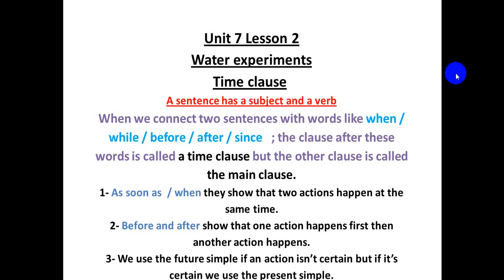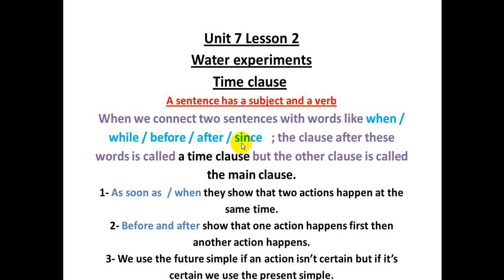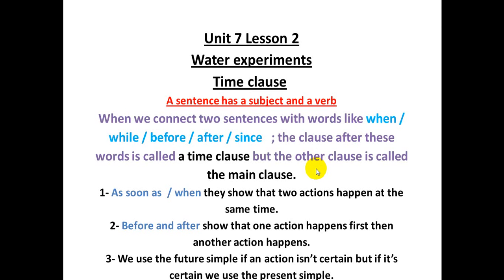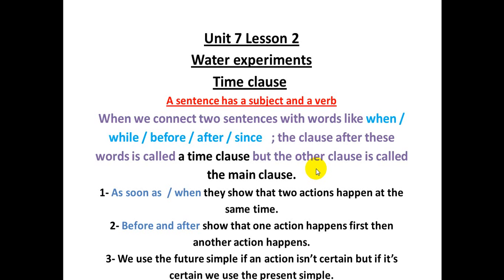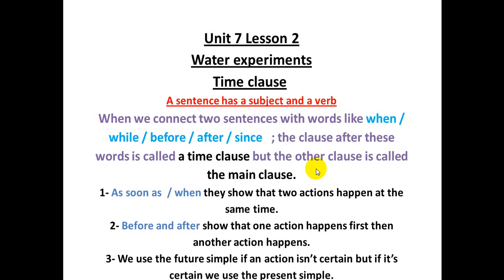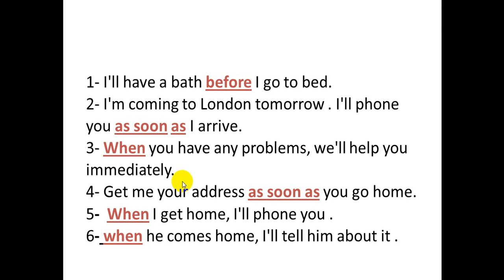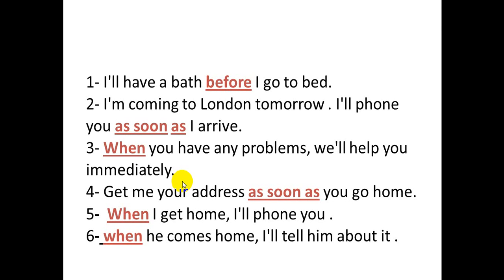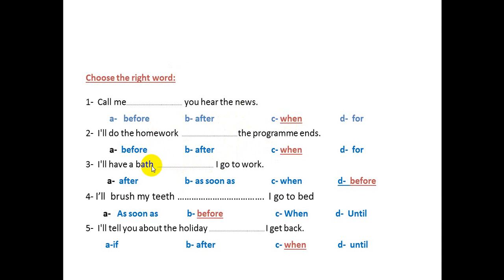مادة اللغة الانجليزية الوحدة ٧ درسwater experiments ٣م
متوسطة تبوك الاهلية